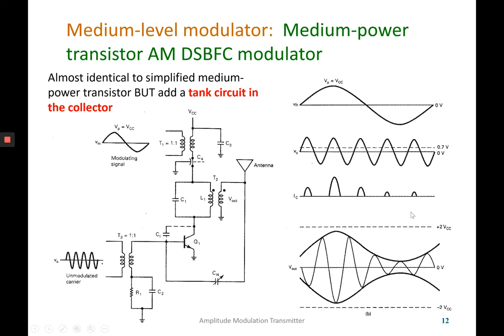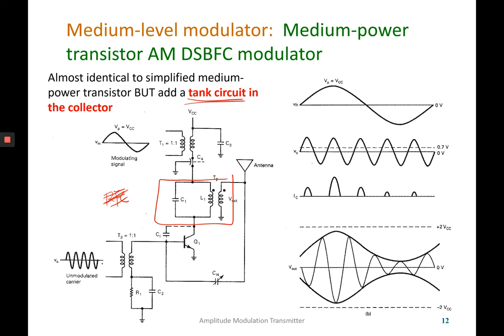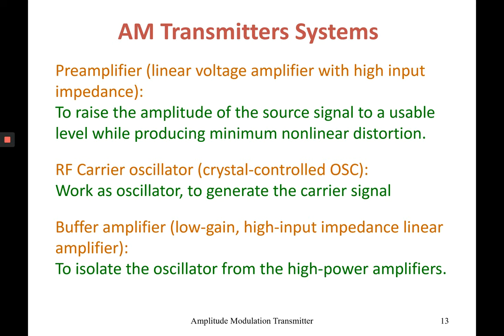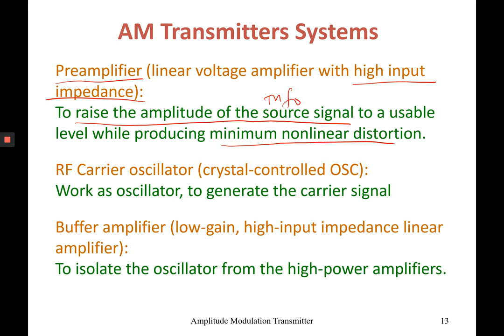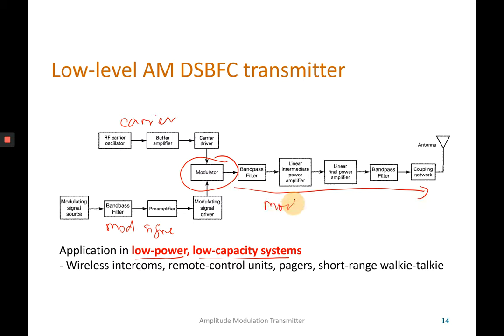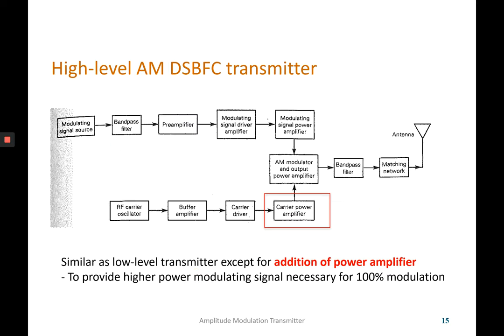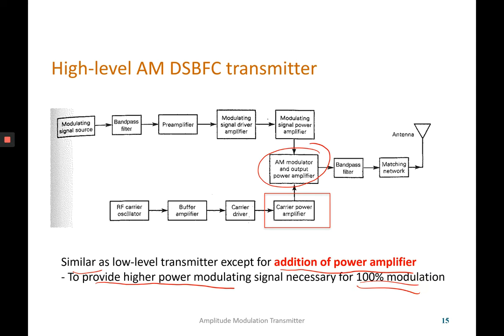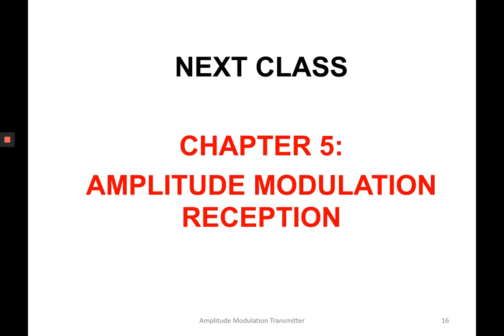Chapter 4 Unit 4 Part 2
Part 2 of Unit 2 in Chapter 4 Amplitude Modulation. This video explains about the AM Transmitter System.